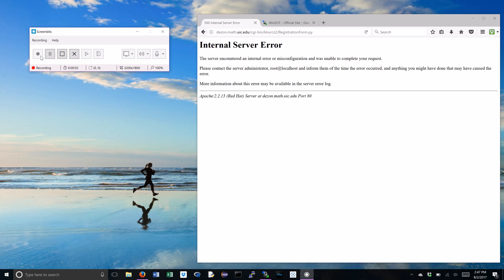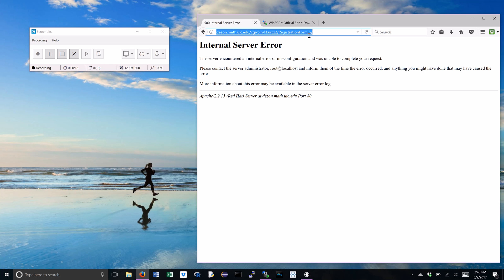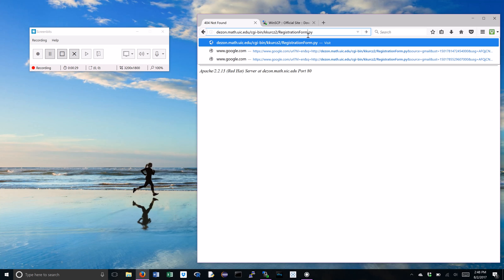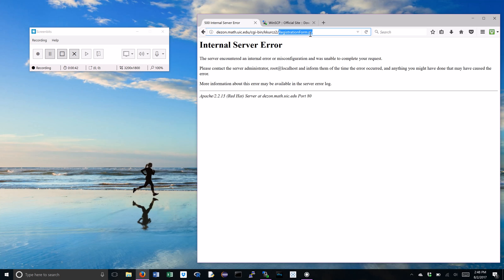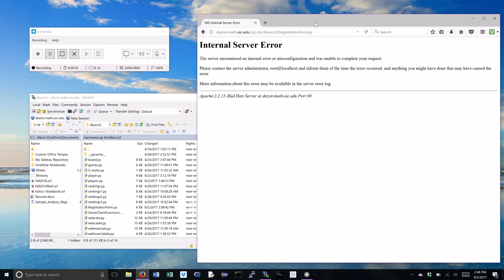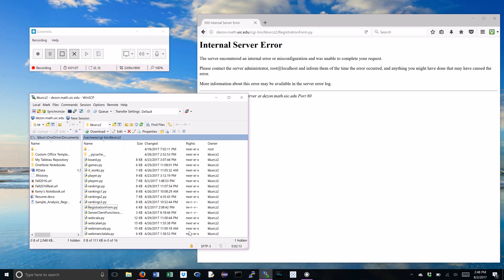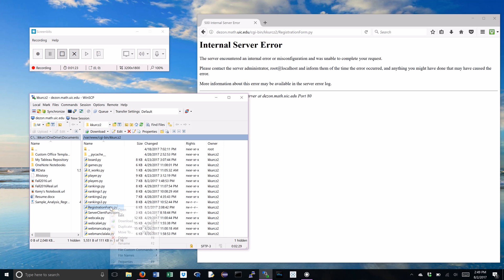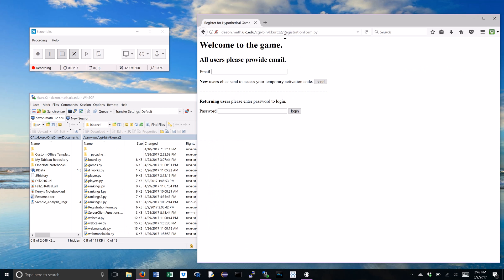Changing Python Script to an Executable via WinSCP Windows10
If you're getting this error, it's better than nothing.  Also use ls -x at the command line to view executables.  On a Mac, you don't need WinSCP and can just type the following at the terminal: chmod +x /path/to/your/file.filetype